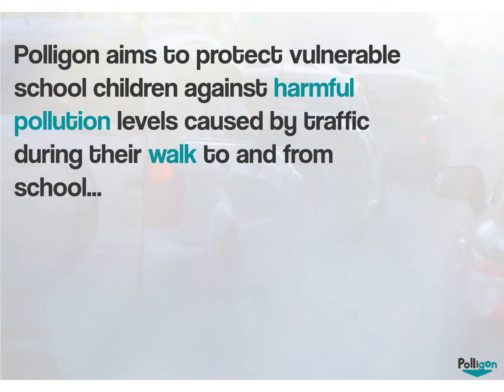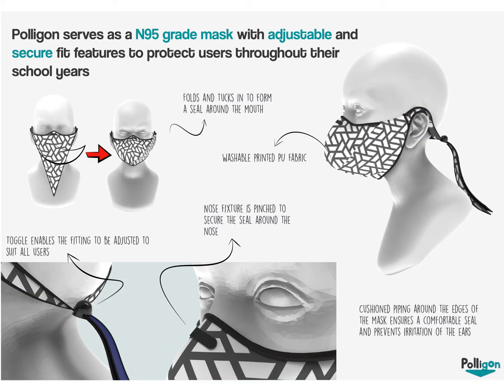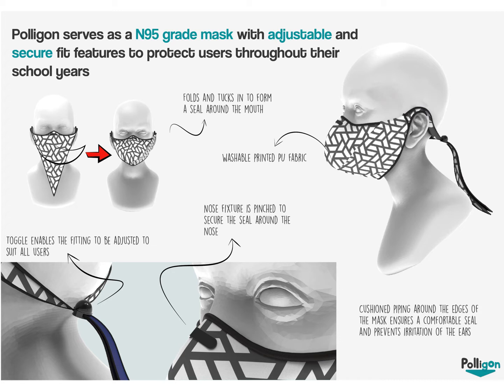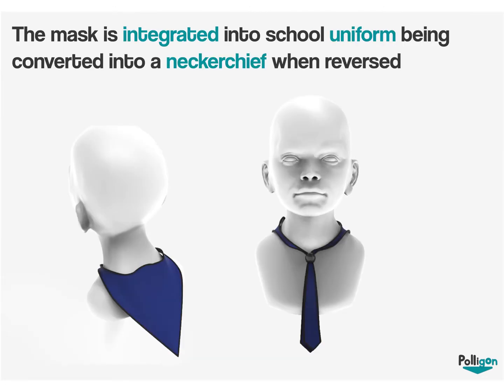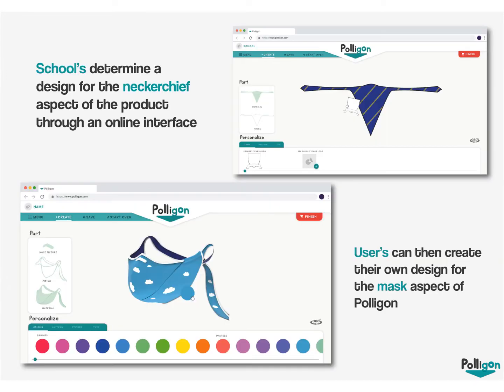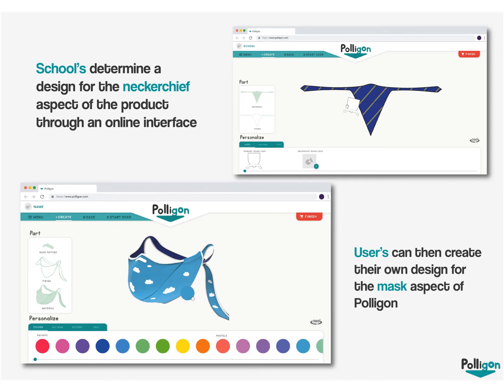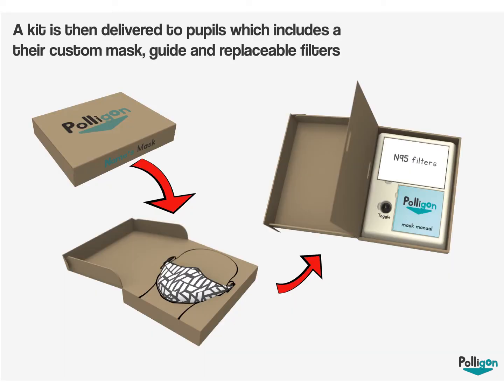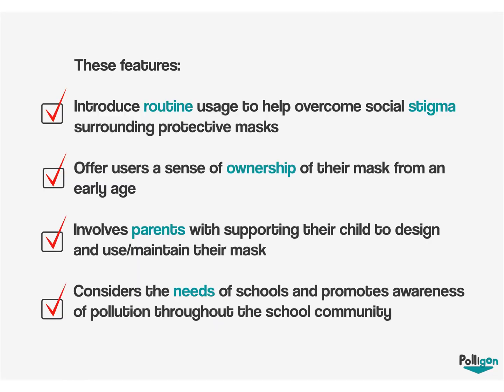Owen Phillips 2020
Polligon aims to protect vulnerable school children against harmful pollution levels